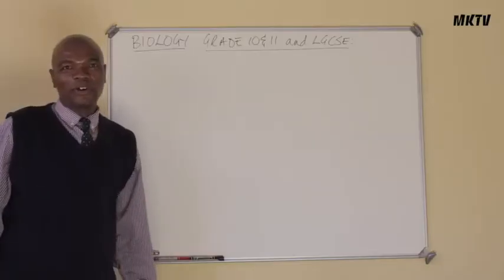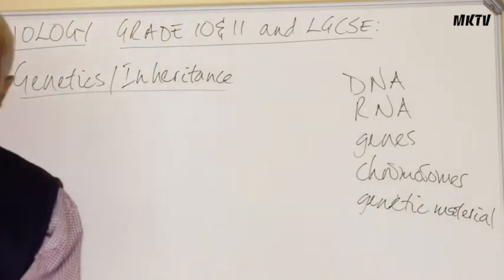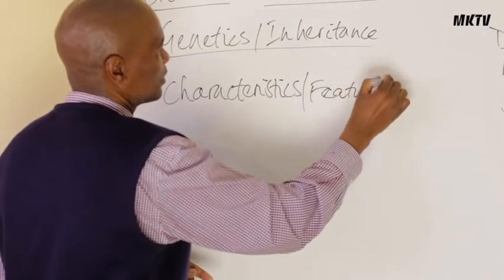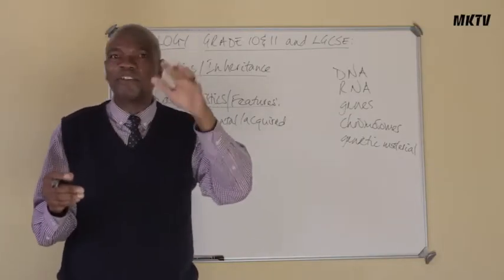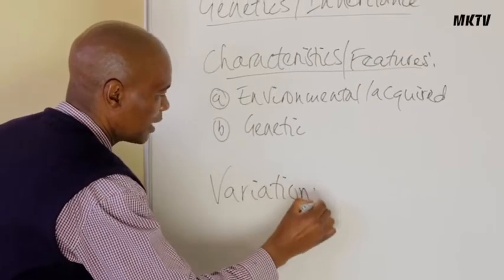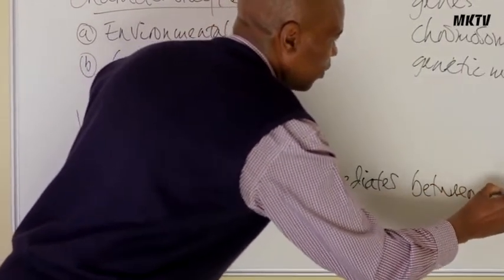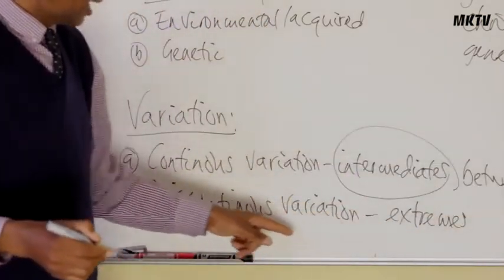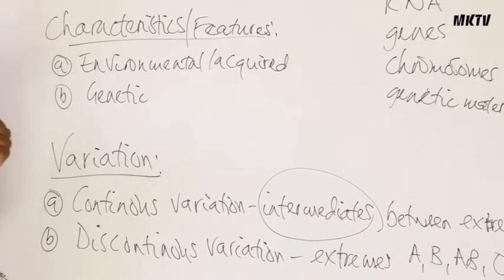Edu Reloaded BCI Episode 3 Biology Grade 10,11 & LGCSE 1